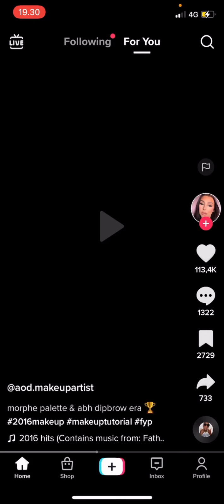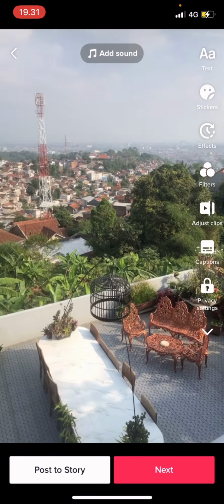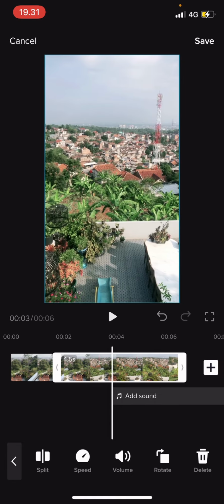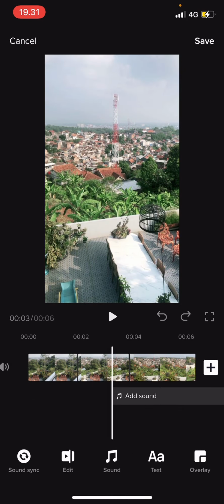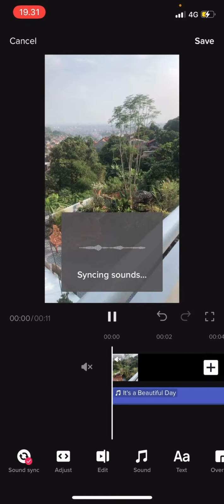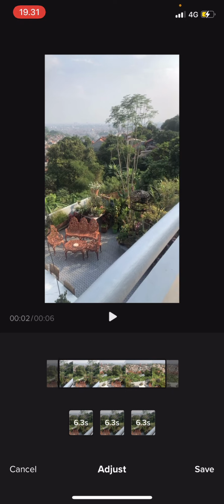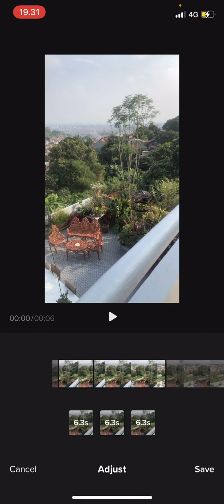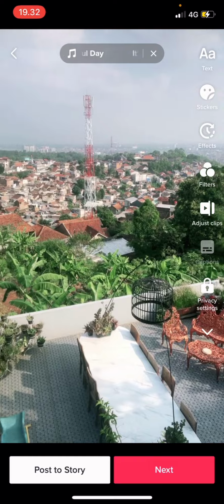How To Edit Clips On TikTok NEW UPDATE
Want to edit clips on TikTok? Here's how you can do that.